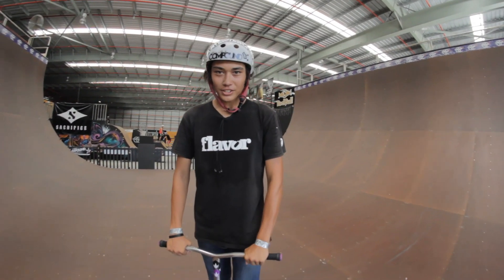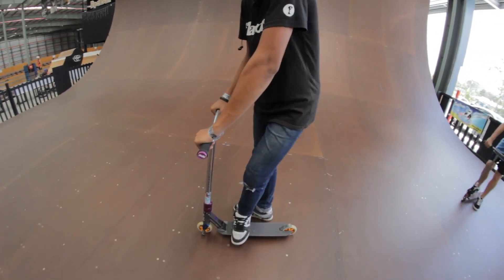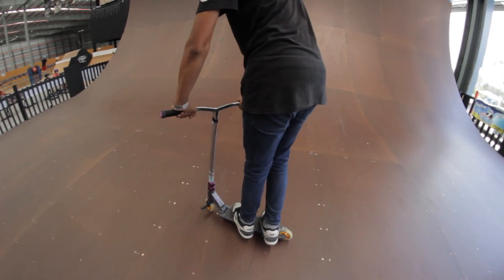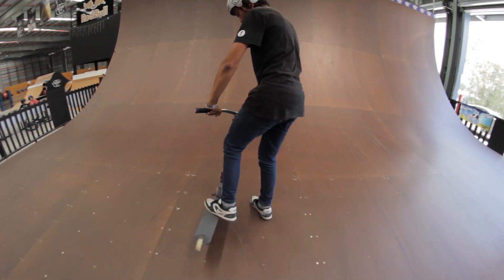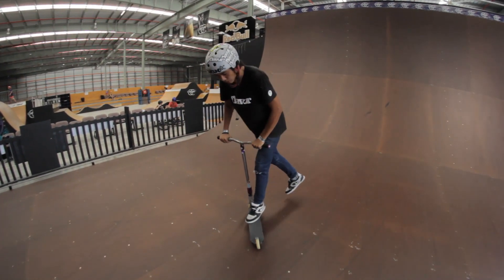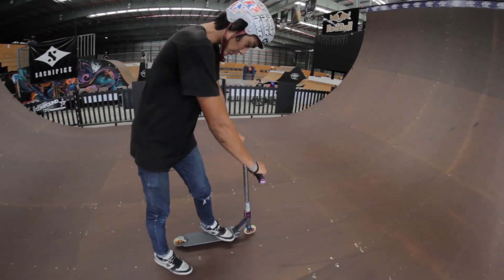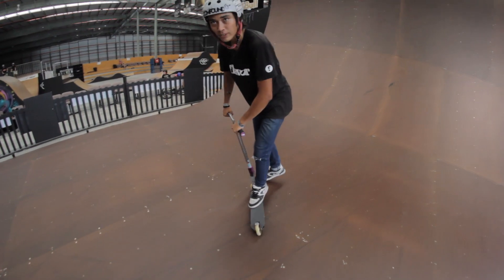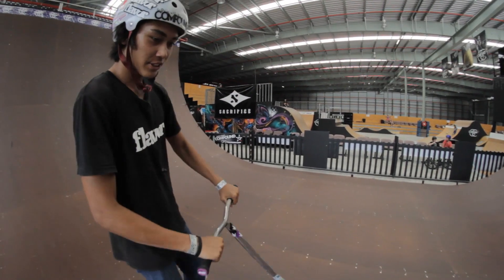How to Fakie Scooter Fakie (FSF) - with Billy Janthorn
Billy Janthorn takes you through how to fakie scooter fakie on a scooter.